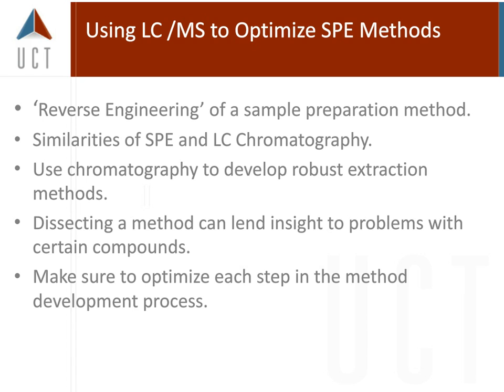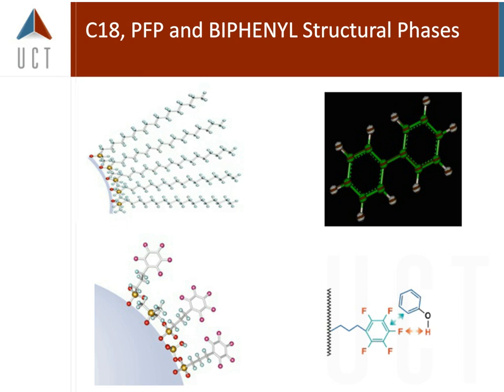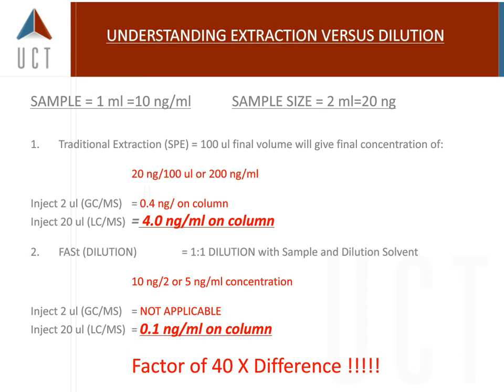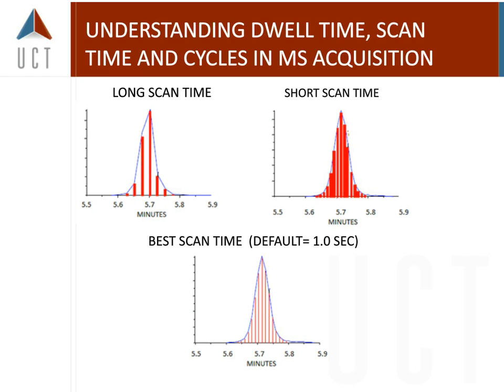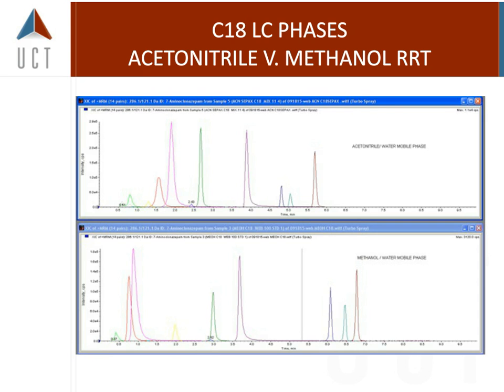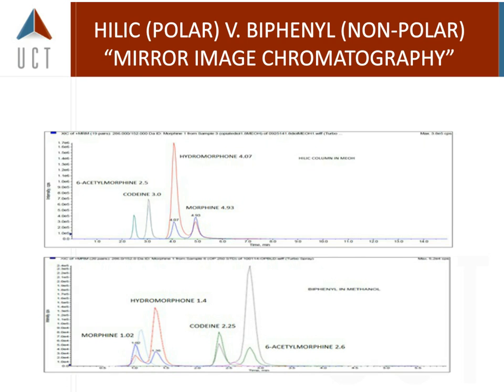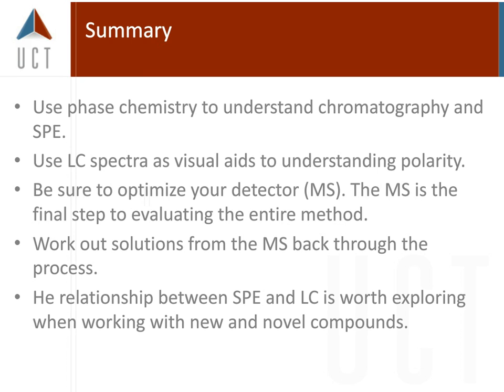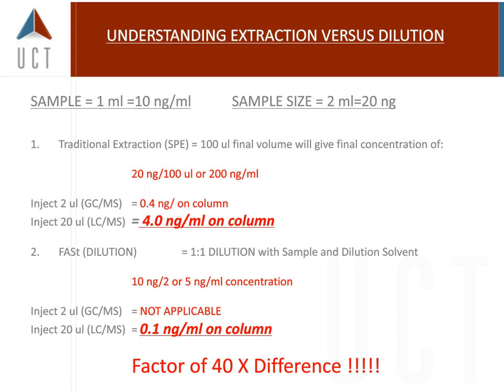UCT Lunch and Learn 09-2015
The Utilitzation of LC-MS-MS in Developement of Solid Phase Extraction Methods

Presenter:  Michael J Coyer, Ph.D., F-ABFT